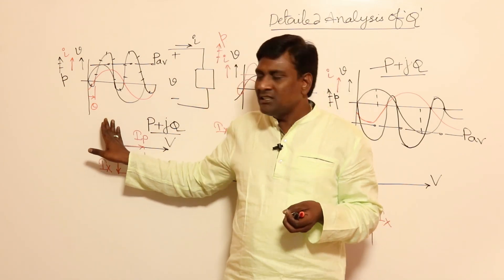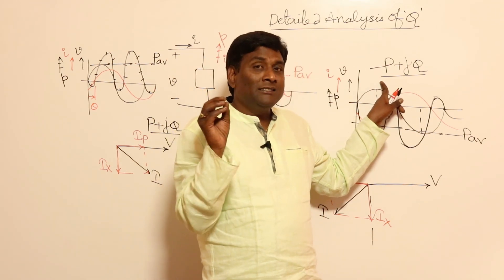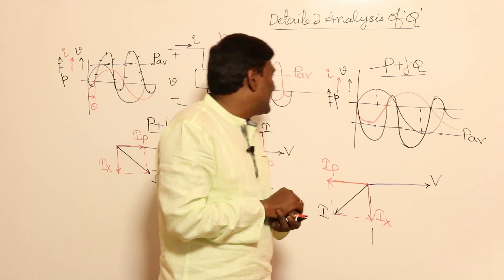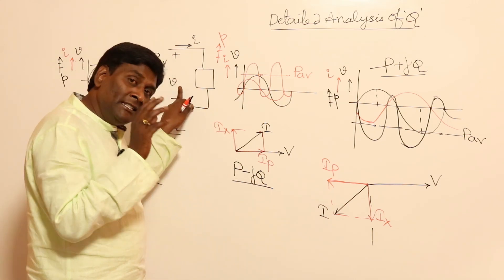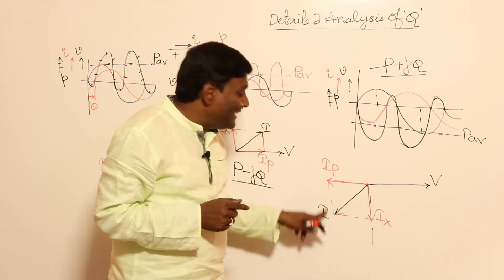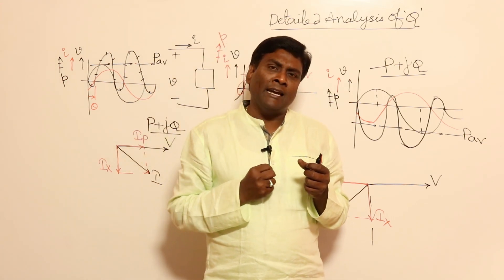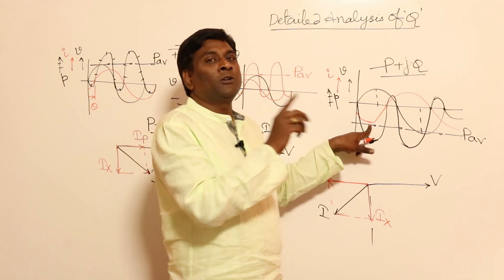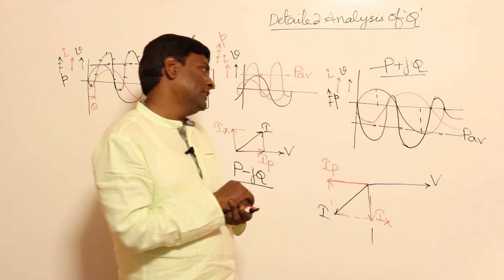Detailed Analysis of Reactive Power Concept From Synchronous Machine Point of View | KN Rao for GATE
In this session, KN Rao will be discussing Detailed Analysis of Reactive Power Concept from the Synchronous Machine. Watch the entire video to learn more about Detailed Analysis of Reactive Power Concept which will help you crack GATE & ESE Exams. Let’s Crack It!